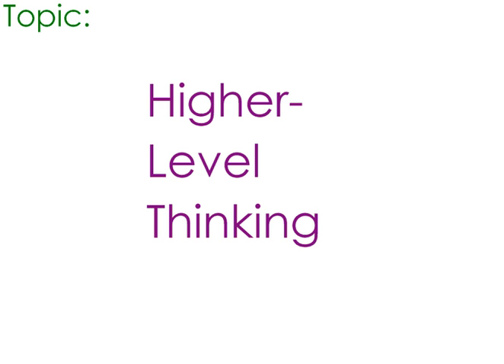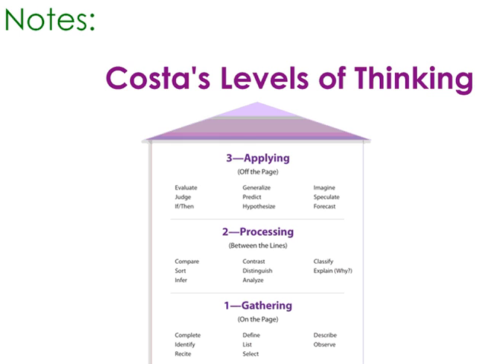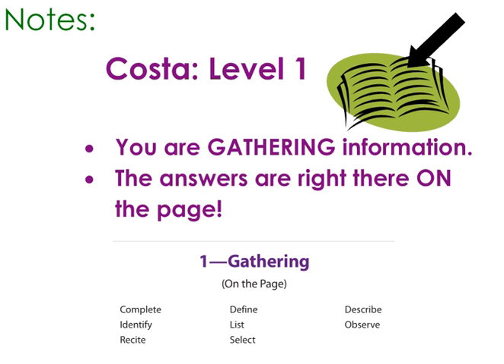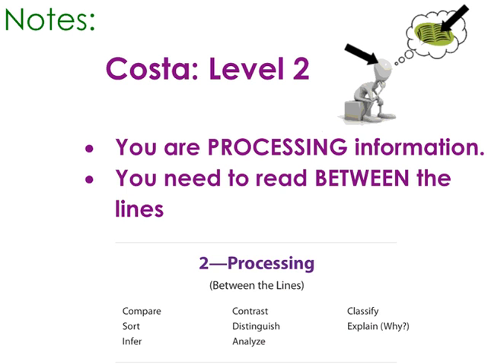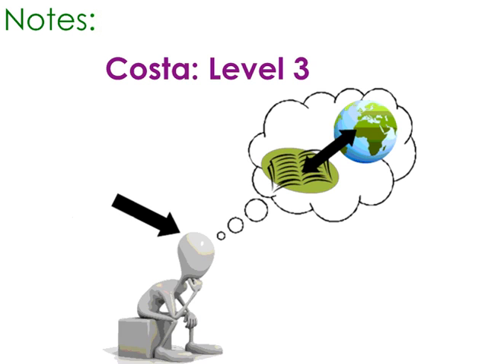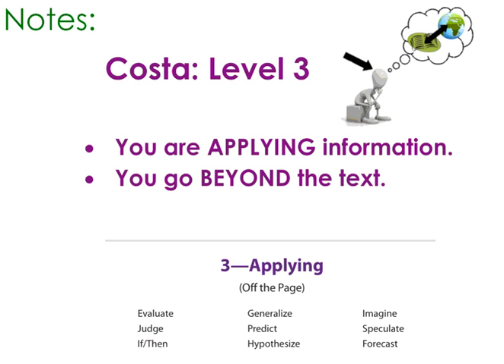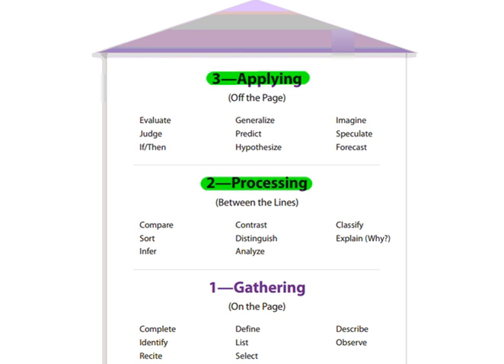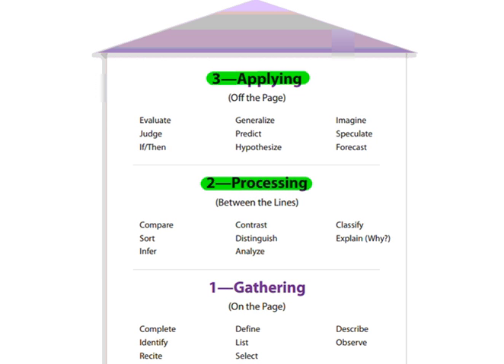Higher Level Thinking